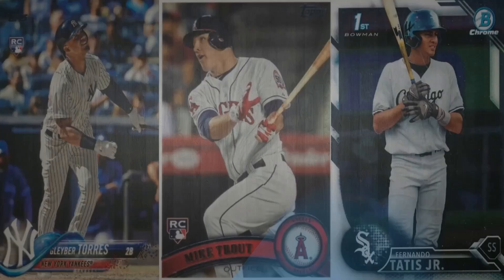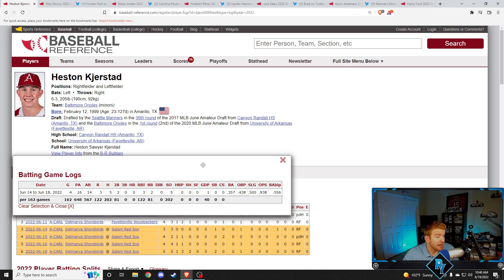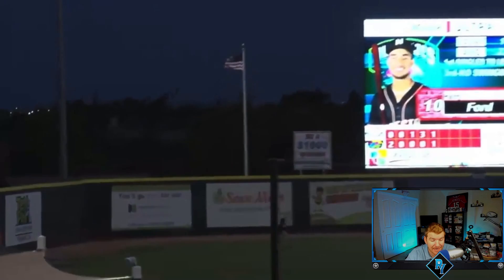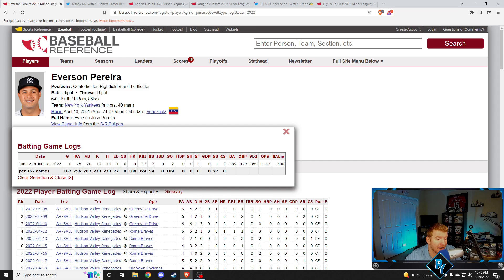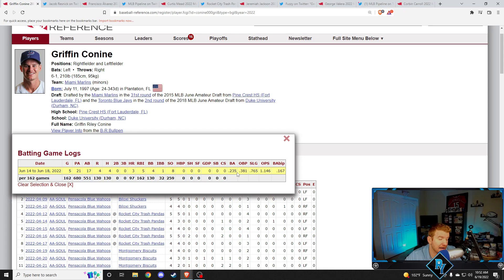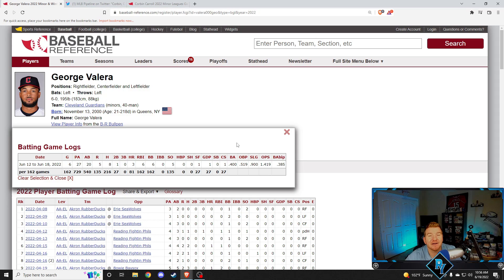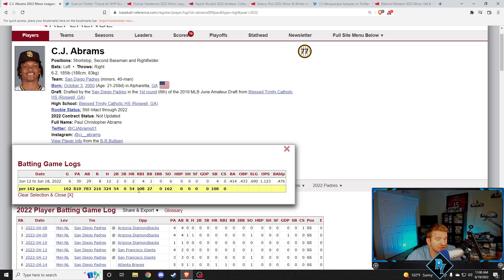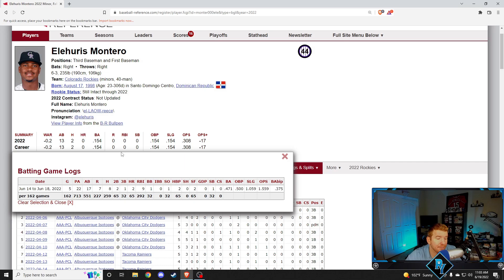2022 WEEK #11 RECAP! HIGHLIGHTS OF THE MILB TOP PERFORMERS THIS WEEK! || MINOR LEAGUE BASEBALL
Welcome back to another Minor League Recap! Today I am bringing you the week #11 recap of the minor league season! This includes the top performers from Low-A, High-A, AA, and AAA. This is focused mostly on TOP PROSPECTS.

1. What did you think about the 11th week of 2022 minor league baseball?!
2. Any performances stand out to you that maybe I did not include?
3. Who you are buying right now if you're a sports card collector/investor!